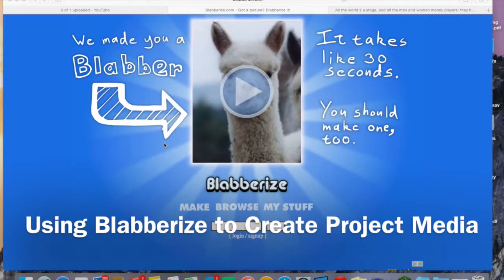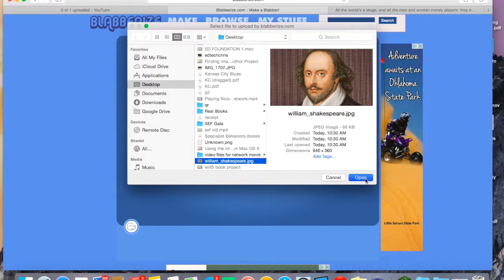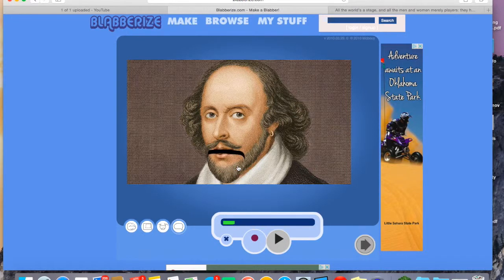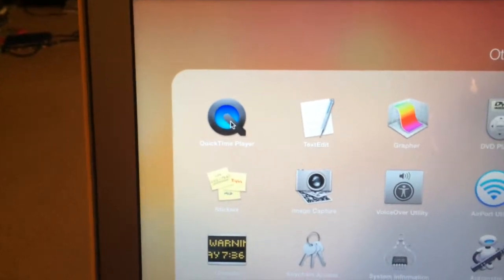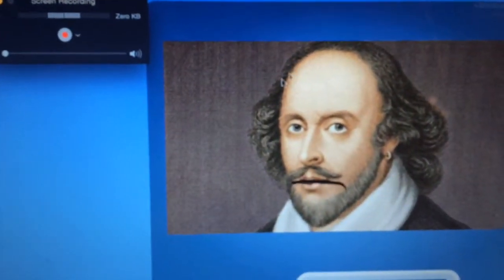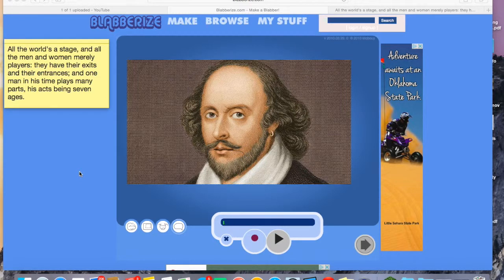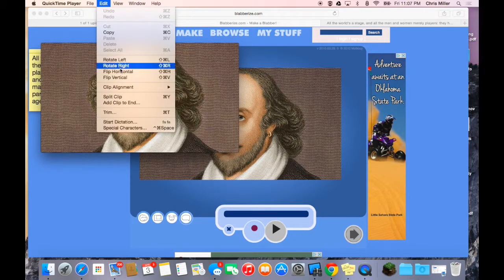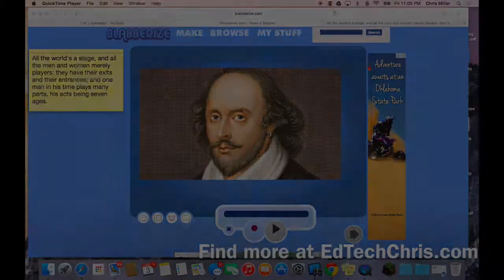Bring Historical and Literary Characters to Life | Funny Animation Cartoon Videos | EdTechChris.com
Using Blabberize to Create Project Media was created for Mrs. Cassie Miller's Pre-AP English students to help with their iBooks Author project over Shakespeare's The Twelfth Night.